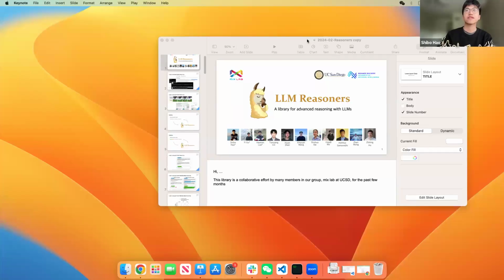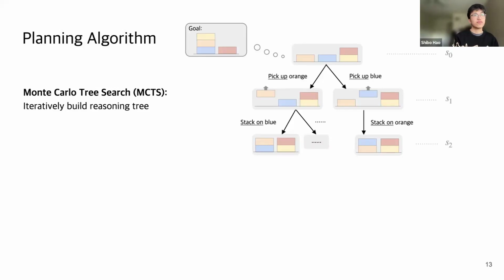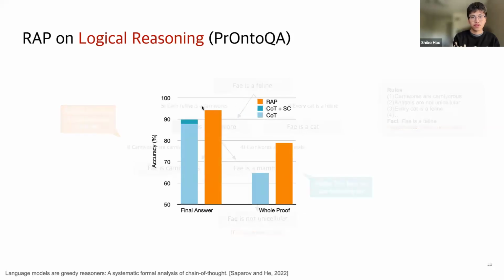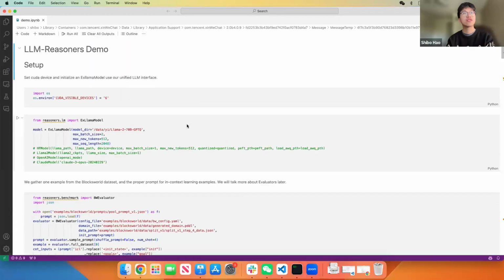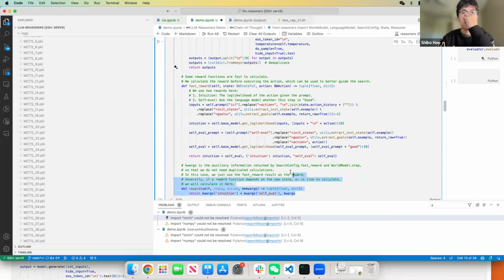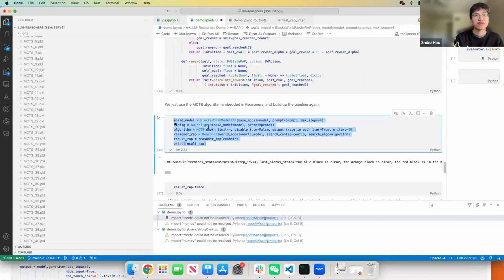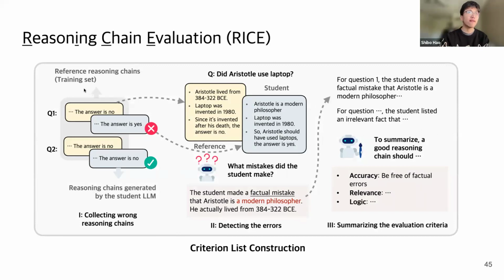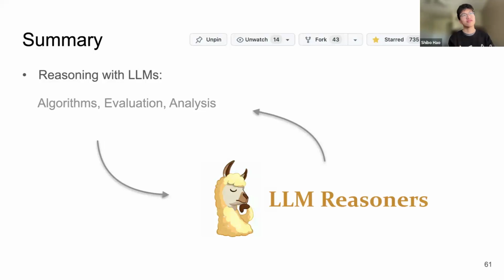SIGIR VF Lean and Learn Series: LLM Reasoners (Shibo Hao)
LLM Reasoners: A library for advanced large language model reasoning

Reasoning is a crucial skill in the evolution of Large Language Models (LLMs). This presentation will begin with a review of the background of reasoning with LLMs, touching on topics such as tool-using, planning, and the evaluation of LLM reasoning capabilities. Following this, I will introduce LLM Reasoners, a modular library designed to develop advanced step-by-step reasoning algorithms with LLMs. This library offers a unified formulation for a wide array of recent multi-step reasoning algorithms, allowing users to effortlessly apply any reasoning algorithm to various tasks by specifying a search configuration class and an optional world model class. LLM Reasoners incorporates numerous search algorithms, reasoning benchmarks, various LLM APIs, and an interactive visualization tool. The session will include demonstrations of the library's application through several examples.

Presenter: Shibo Hao